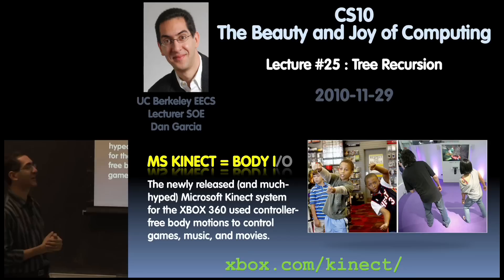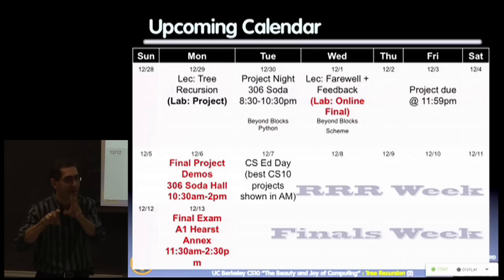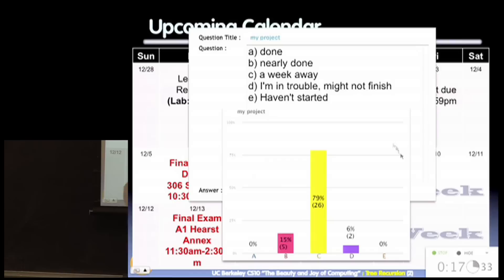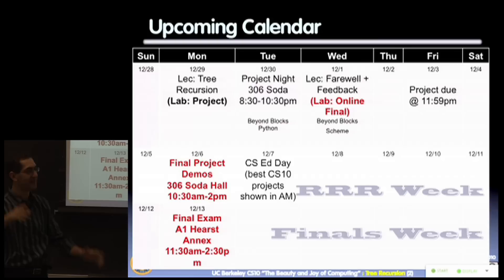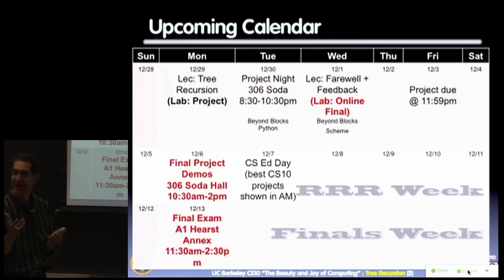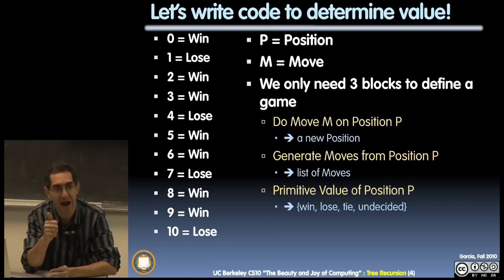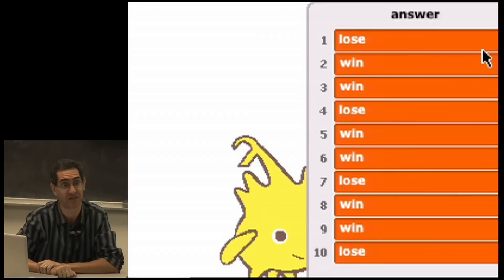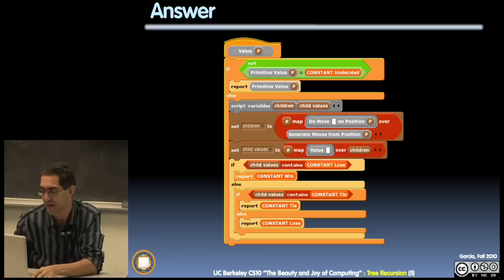UC Berkeley CS10 Fall 2010 Lecture 25, Tree Recursion (1080p HD)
UC Berkeley Lecturer SOE Dan Garcia talks about tree recursion (in the context of writing a [strong] game solver in BYOB!). This video is for the CS10 Summer 2011 Professional Development for High School teachers. Notes are available. This video was taped during our Fall 2010 AP CS : Principles Pilot semester.